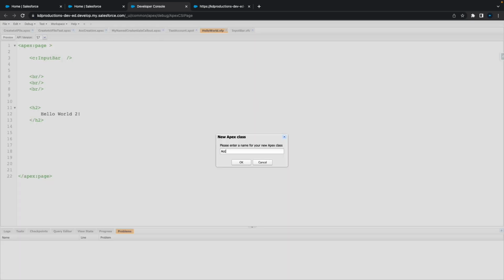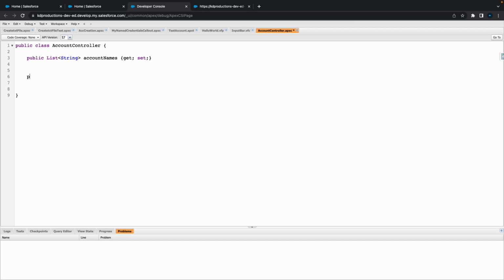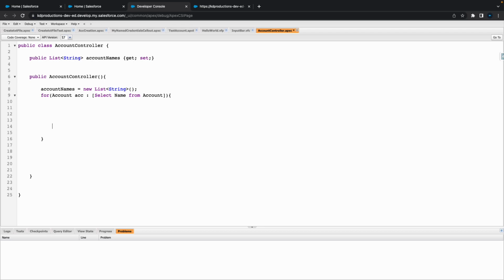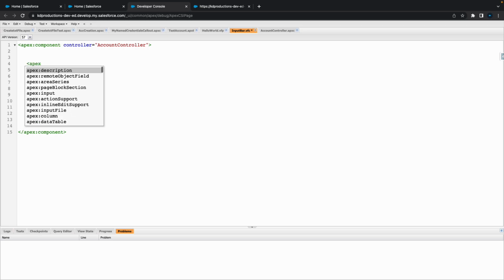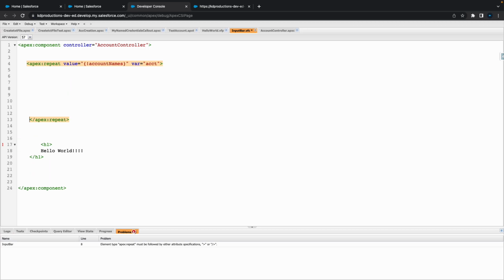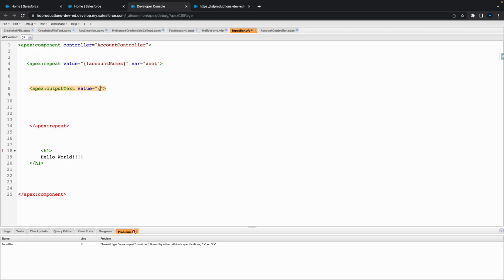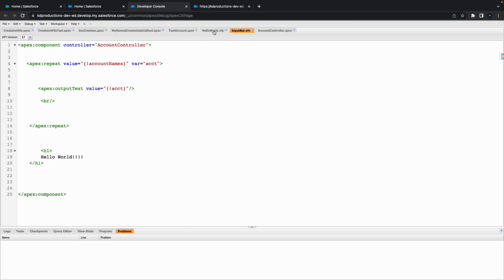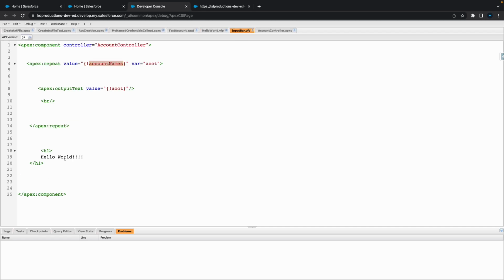How to call Apex Controller from Visualforce Page | Salesforce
Straight to the point Salesforce video on How to Call a Component From Visualforce Page